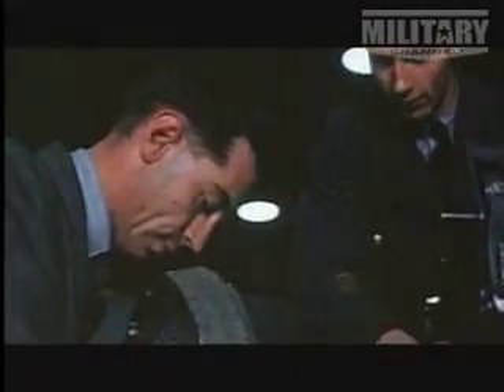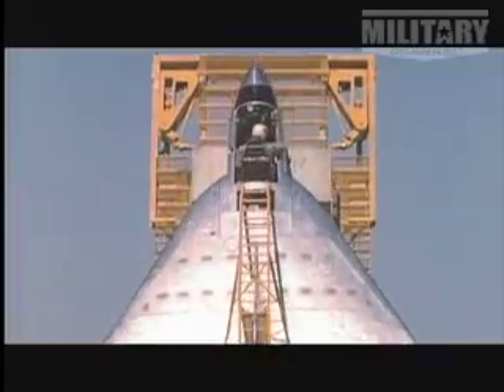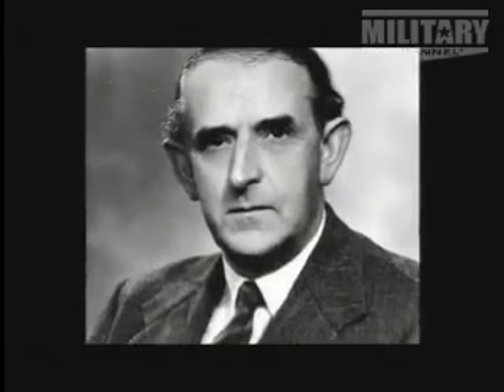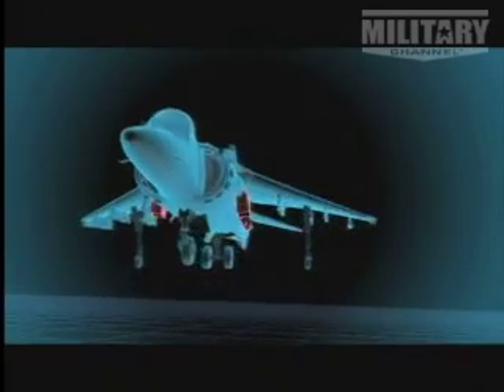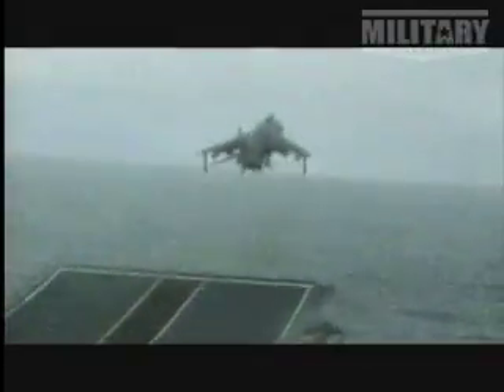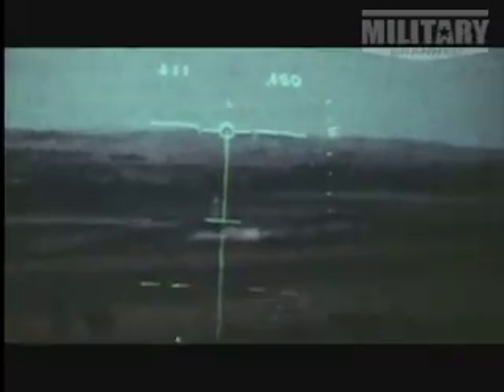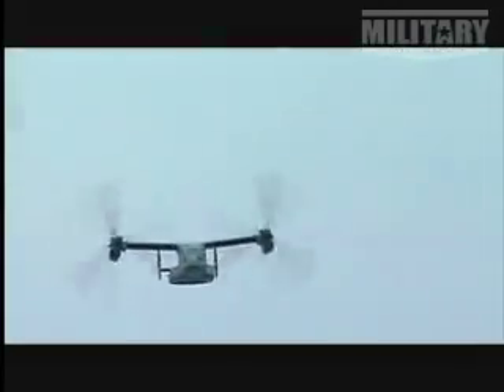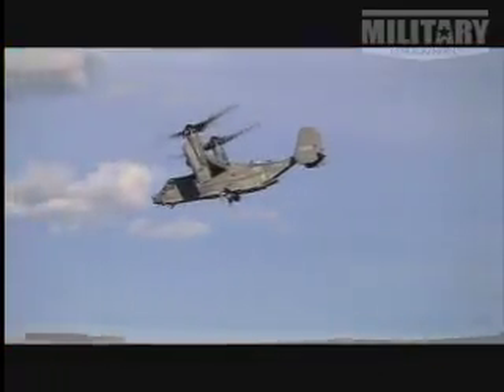Weaponology - VTOL - Part 2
From the "Flying Bedstead" in the 1950's to the Harrier jump jet, Vertical Take-Off and Landing finds a place in aerial combat.